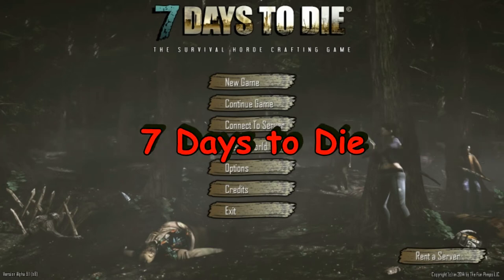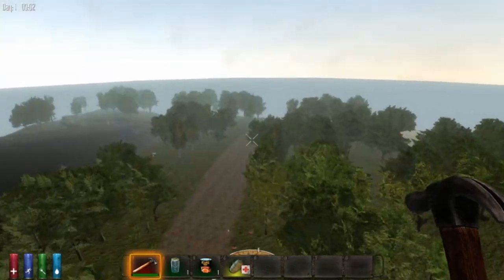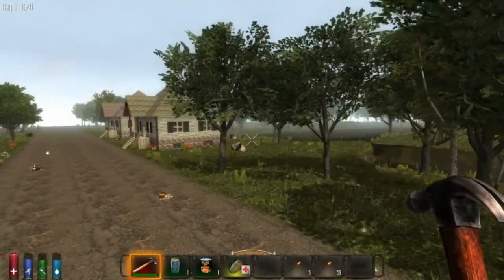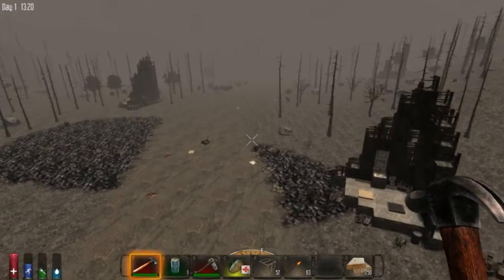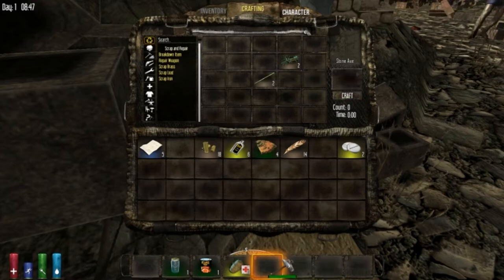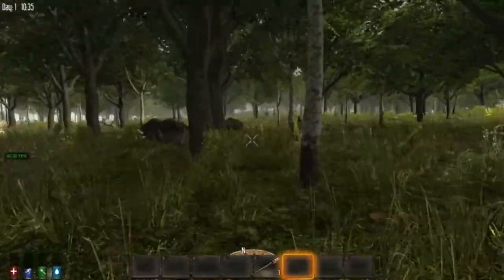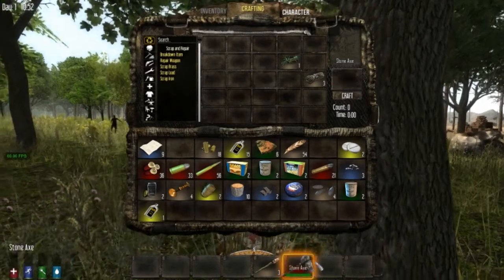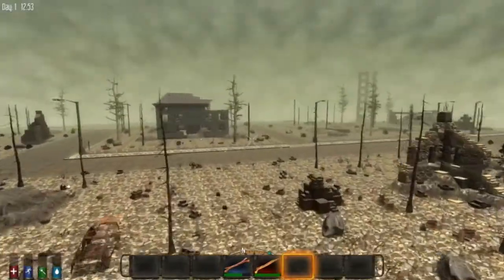7 Days to Die #135 (Alpha 9.1, Carpenter's Hammer!)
A new item! YAY! Welcome to Alpha 9.1, several small tweaks and the like, but a new item, thats awesome!

Also, thank you guys and gals so much for 500 amazing subs! I am still working on a subscriber special video, and will be releasing it farily soon. Thank you so much, I cannot do this without you!